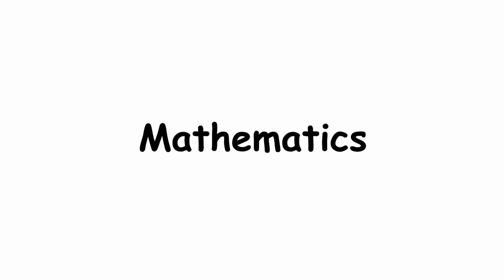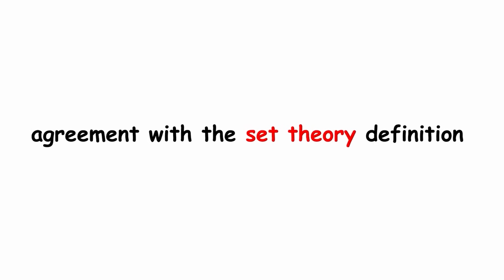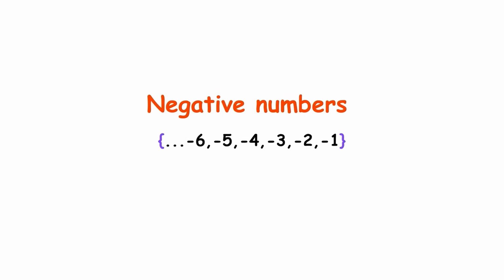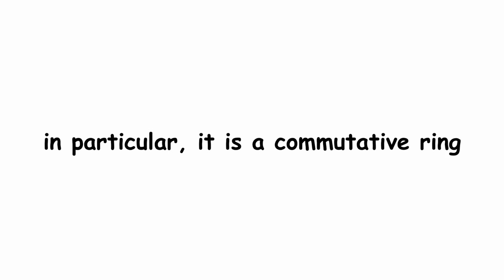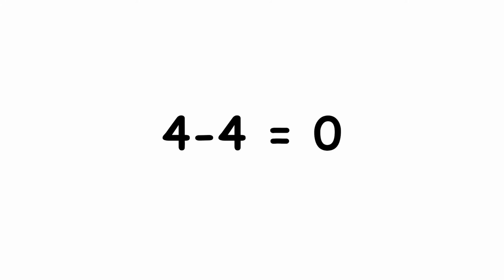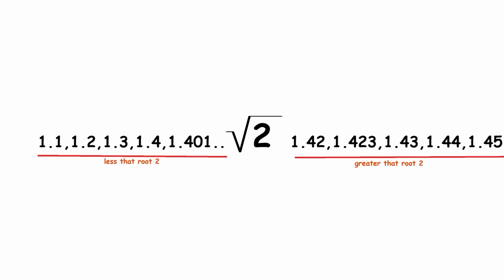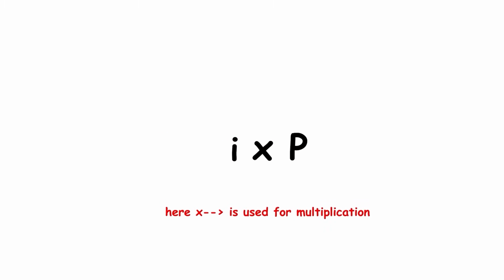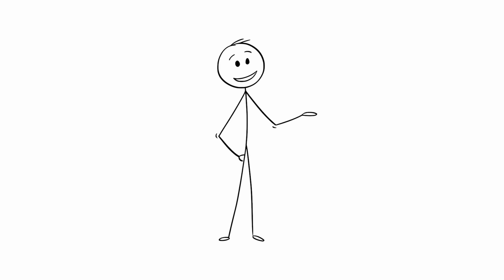Every Number Set Explained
Timestamps:
0:00 Natural Numbers
3:58 Integers
5:23 Rational Numbers
8:00 Real Numbers
9:47 Complex Numbers